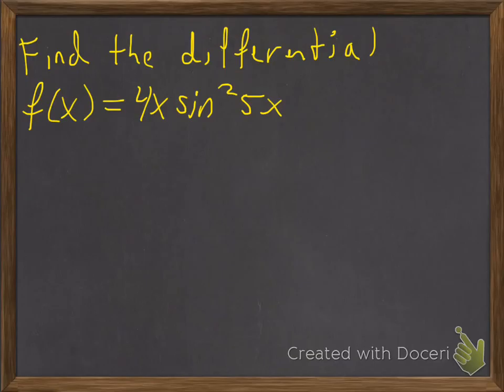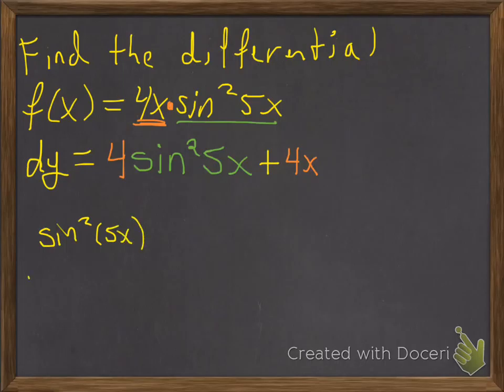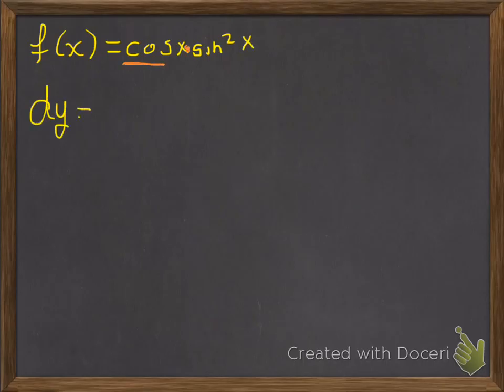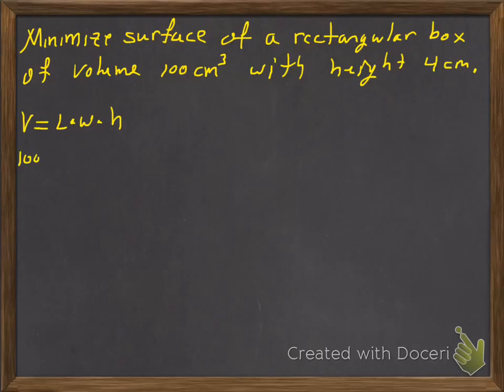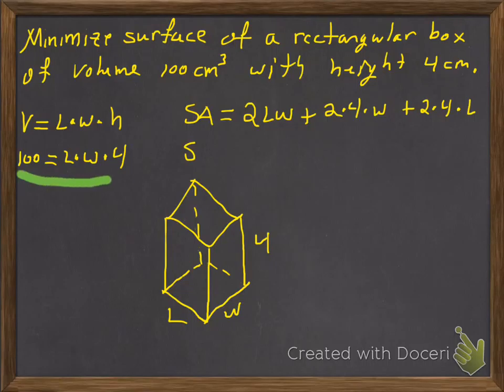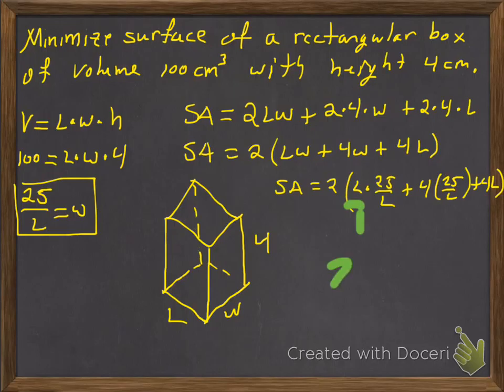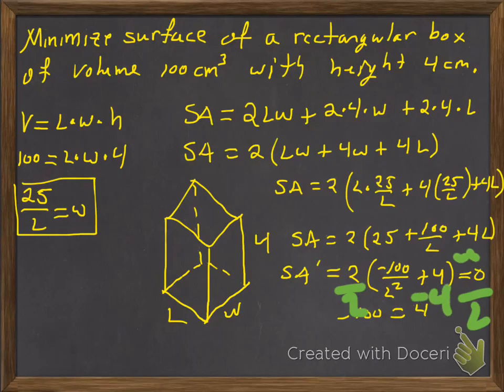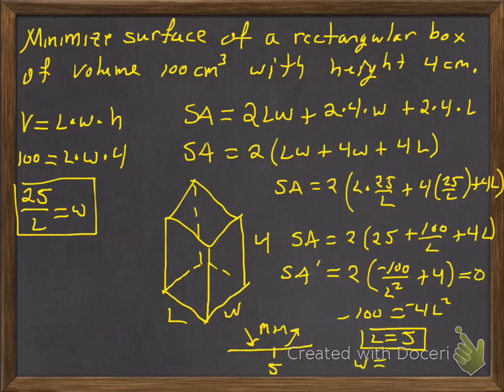Cal 1 quiz solutions